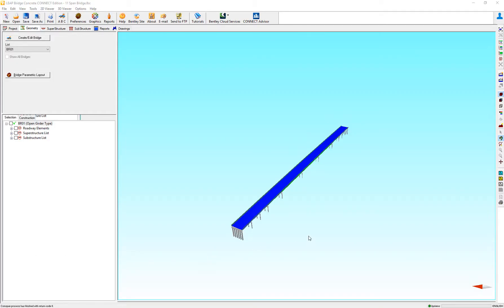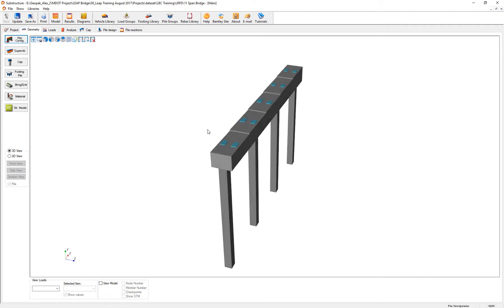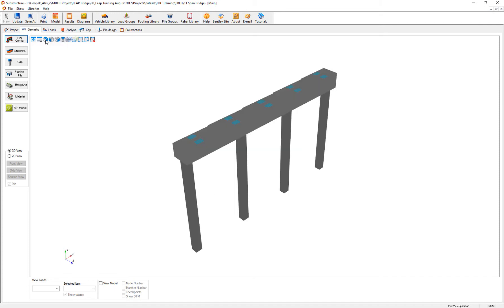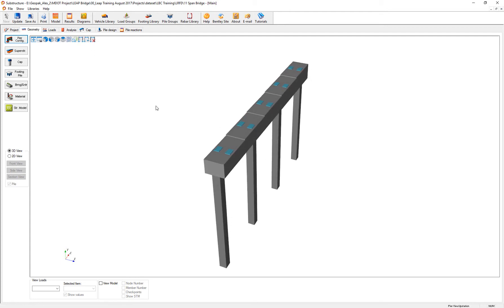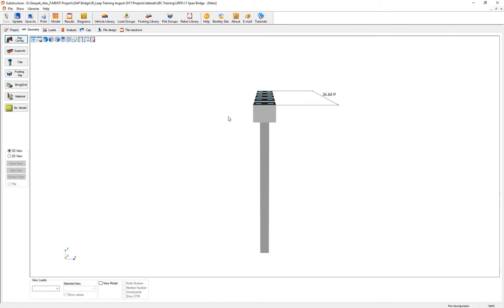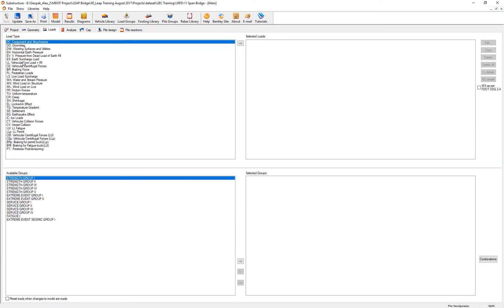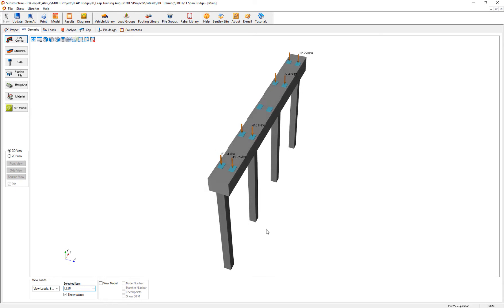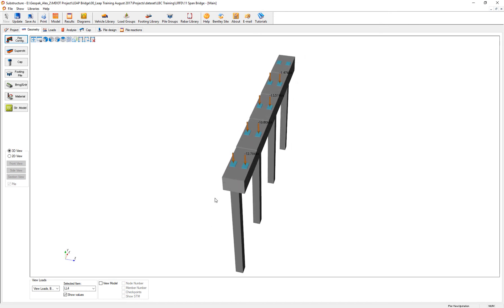New Graphical Engine in LEAP Bridge Concrete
Review the new graphical engine provided for viewing 3D models in LEAP Bridge Concrete.